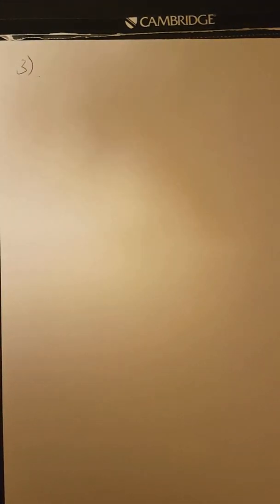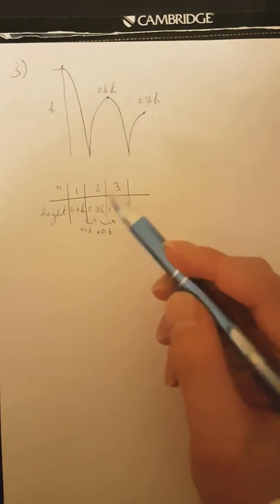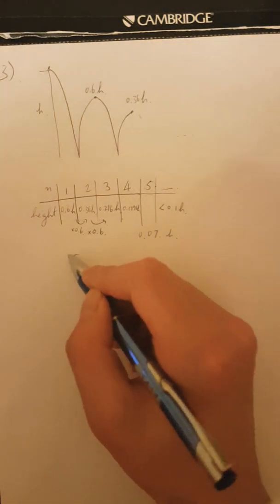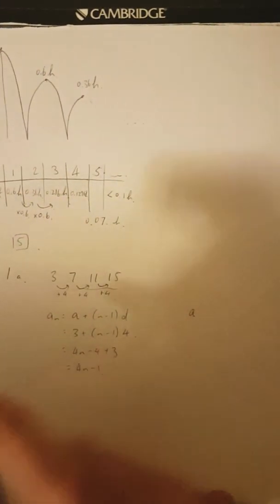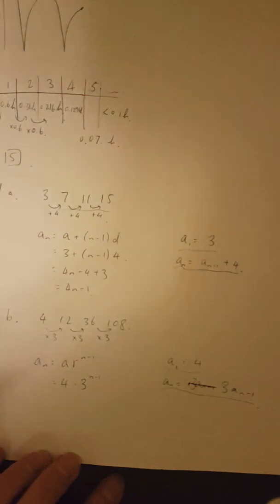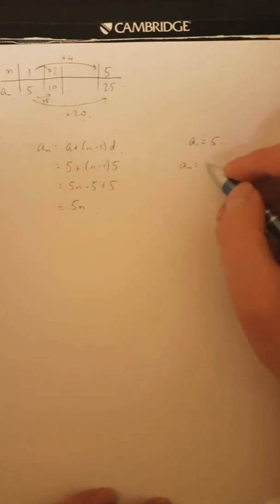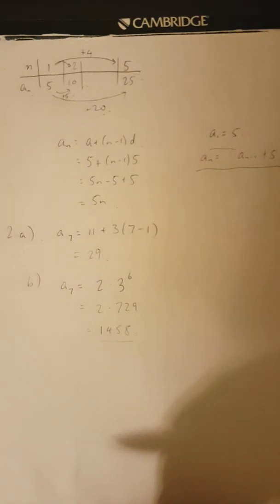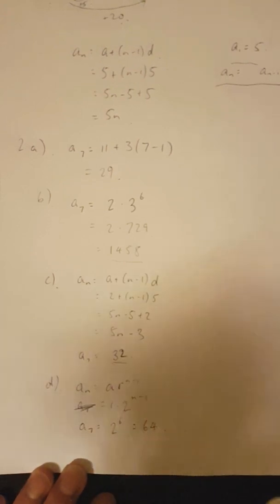Lecture 3 - Homework Question 3 Review Sheet Questions 1, 2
Please excuse the shadow